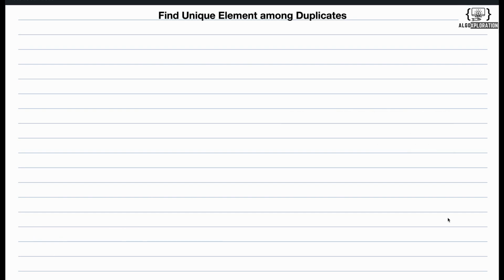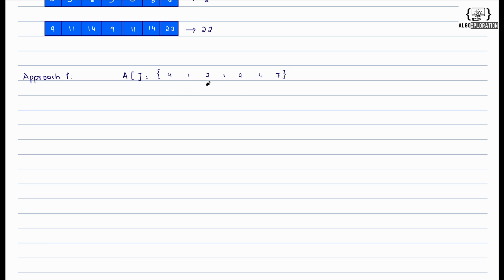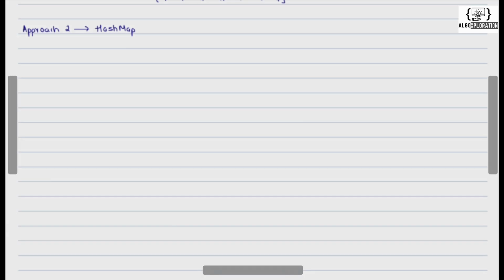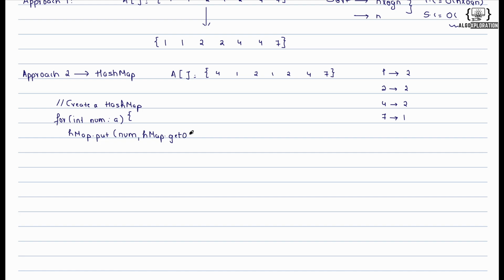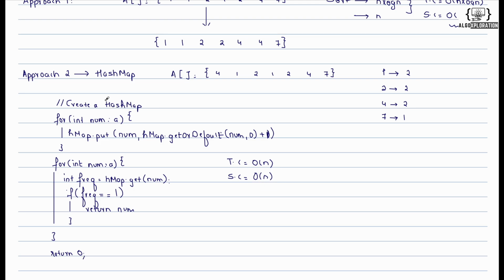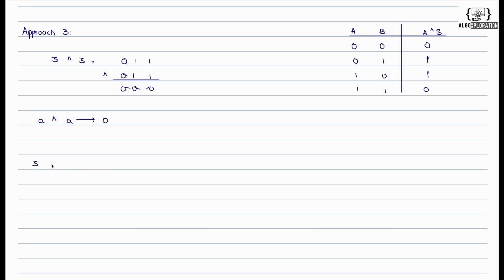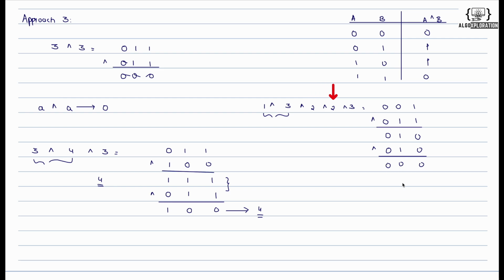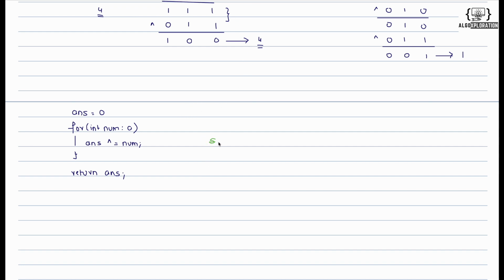Find the Unique Element Among Duplicates | 3 Approaches Explained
For more detailed explanations and code examples in Java, C++, and Python, visit my Medium article

In this video, I explain how to find the unique element in an array where every element has a frequency of 2 except for one element. This is a classic problem often asked in technical interviews, and I cover three approaches to solve it effectively.

What You'll Learn:
Approach 1 (Sorting):
Sort the array and compare adjacent elements to identify the unique element.

Approach 2 (HashMap):
Use a hashmap to store the frequency of each element.
Iterate through the array to find the element with a frequency of 1.

Approach 3 (XOR):
Utilize the properties of XOR to efficiently find the unique element.
XOR cancels out duplicate elements, leaving only the unique element.

Timeline:
Intro: 0:00
Approach 1: 01:28
Approach 2: 03:26
Approach 3: 07:36

👉 Question for You: What other algorithms would you like me to cover?